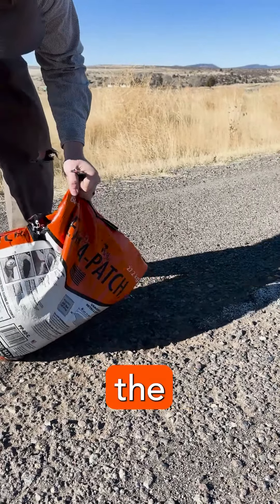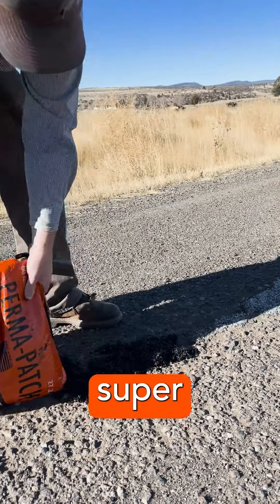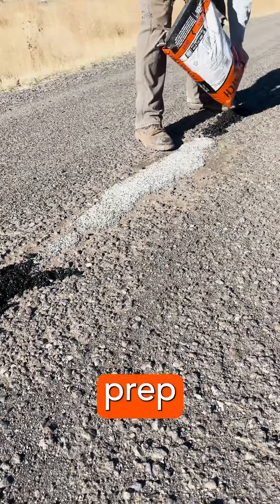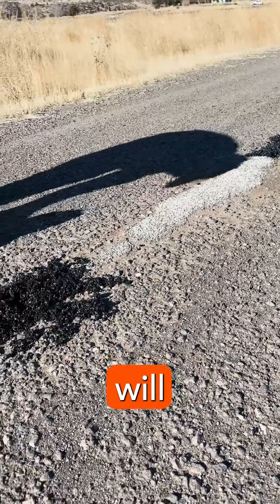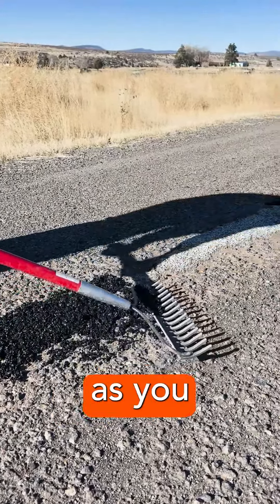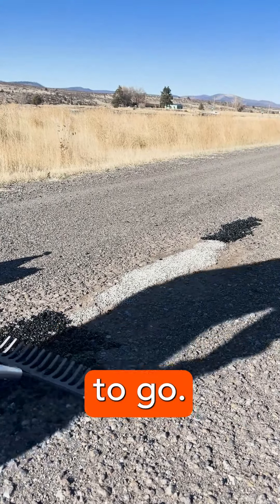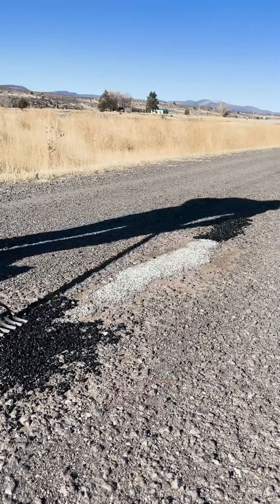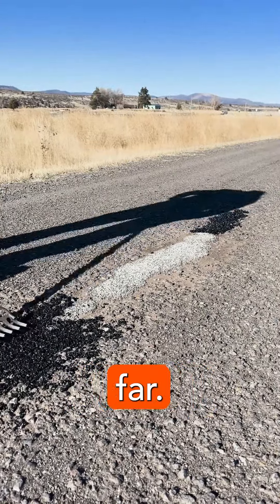Fix that pothole today!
Get in the groove of fixing your asphalt before the winter weather with Perma-Patch.